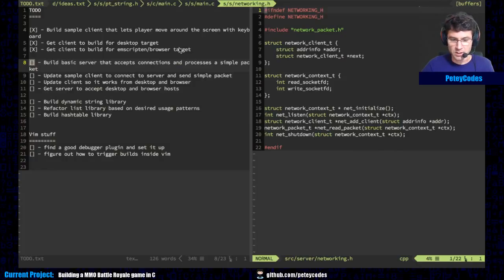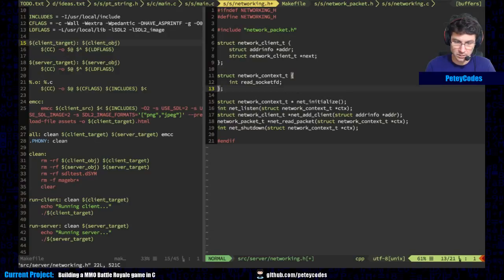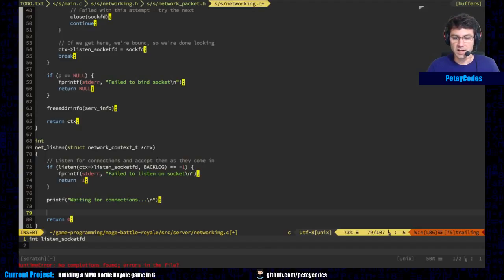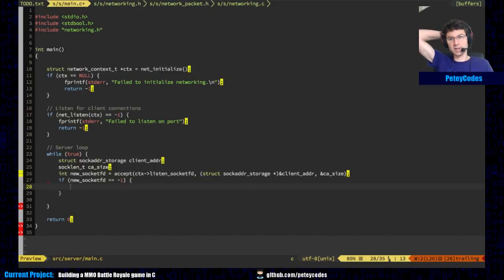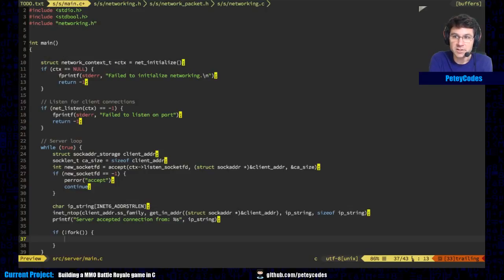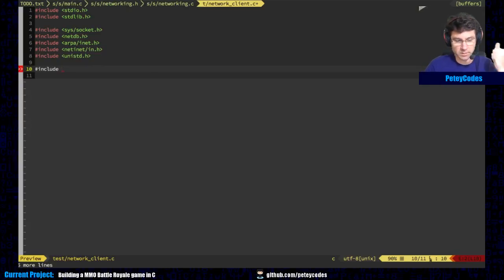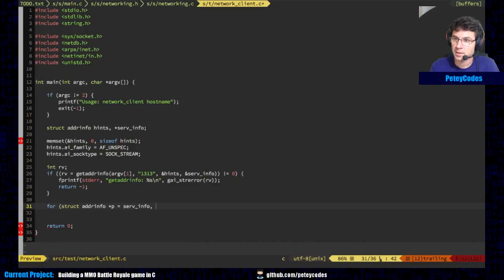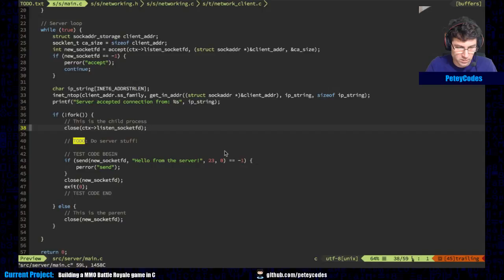Coding a MMO Battle Royale game in C [Day 2]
Learning networking with sockets! Implementing a simple listening server and test client.